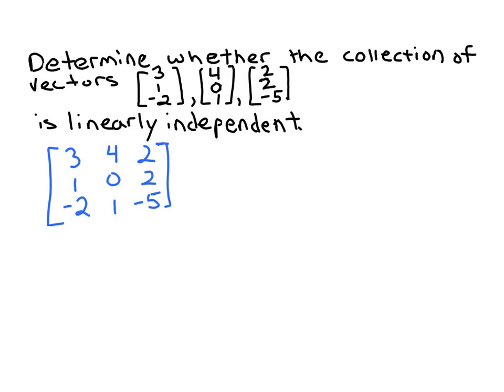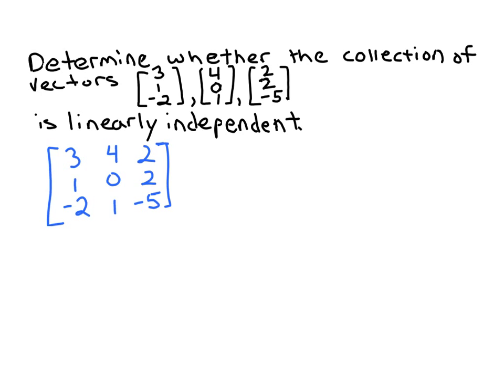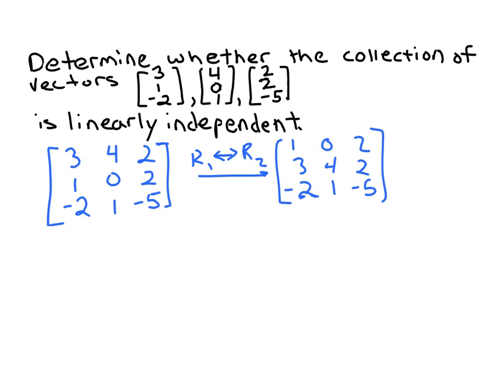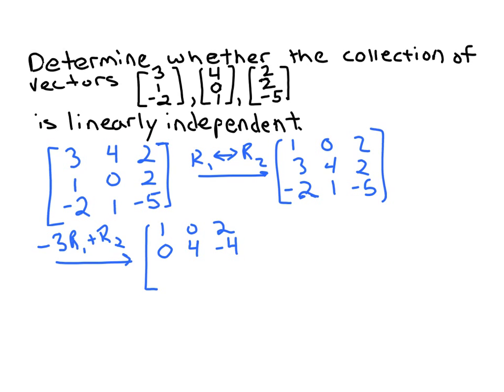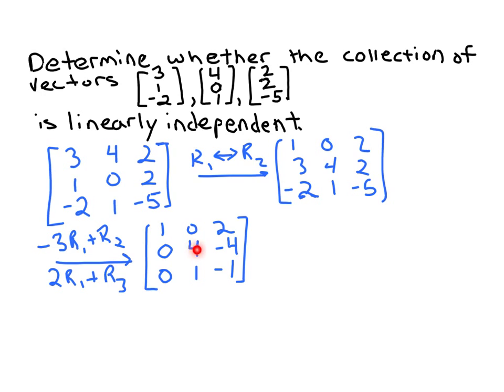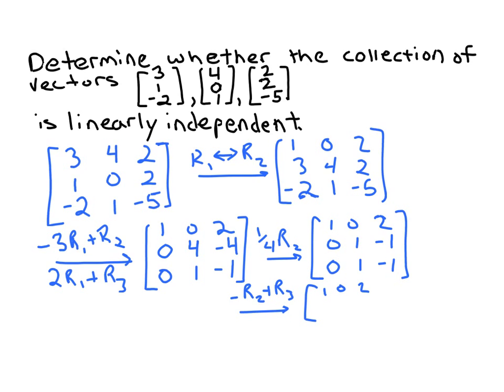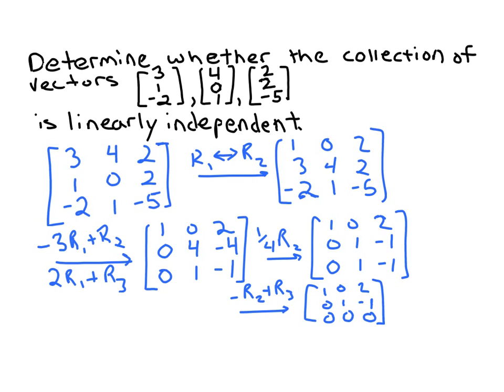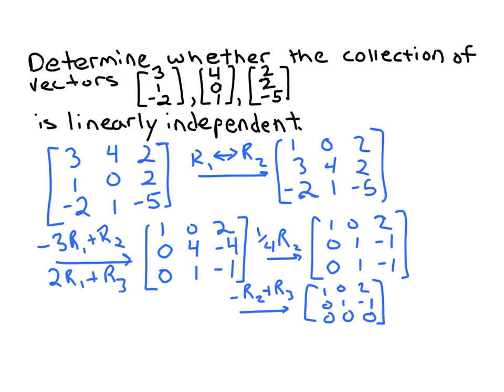determining linear independence/dependence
Determine whether a given collection of vectors is linearly independent or linearly dependent.